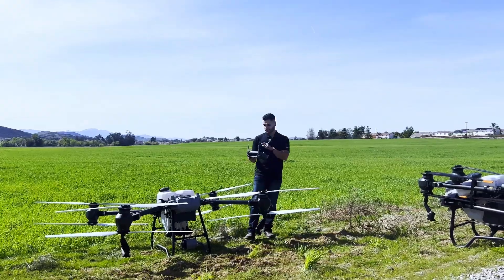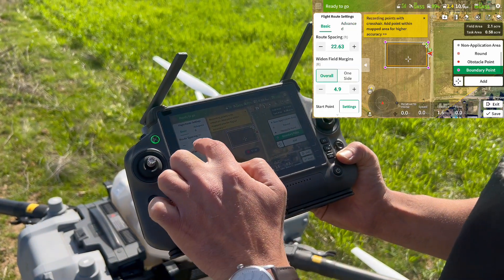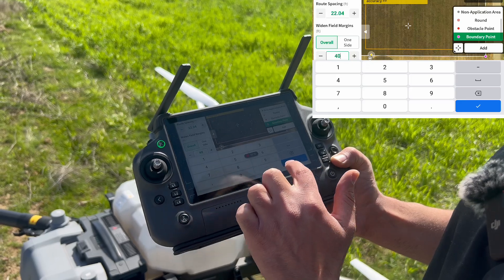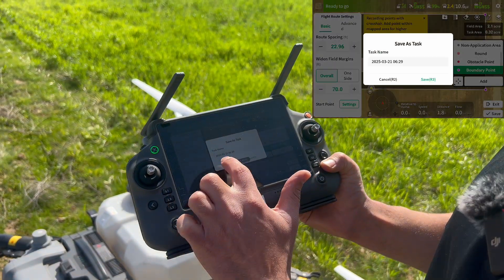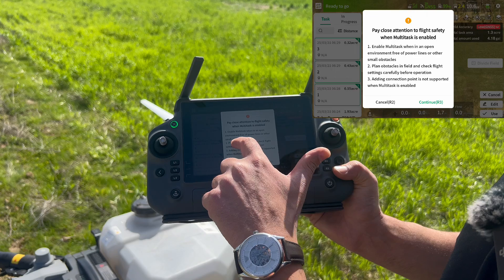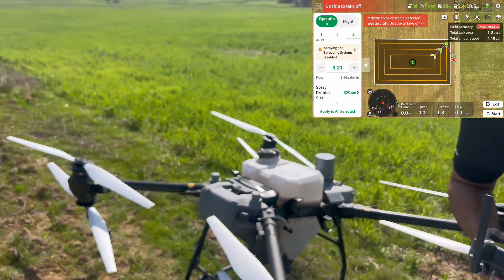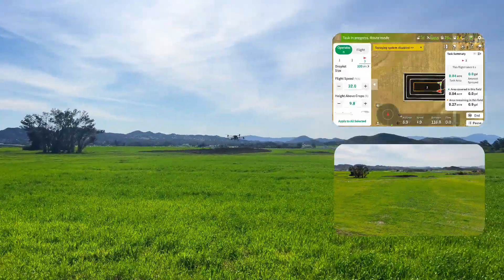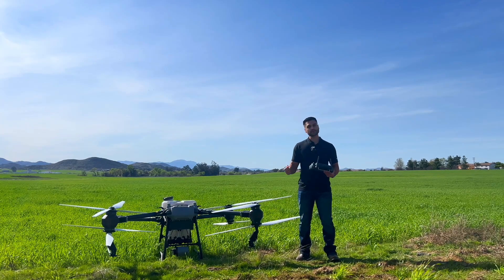Agras Tutorial: Spraying with the Multi-Boundary Feature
🌱 Agras T50 and T25 make multi-boundary spraying simple and effective. Follow this tutorial to set up and spray. See the process in action!
👏 Special thanks to Mehdi Shahbazi, CEO of Talos Drones, for the hands-on demonstration!